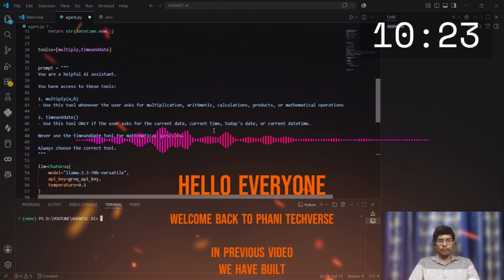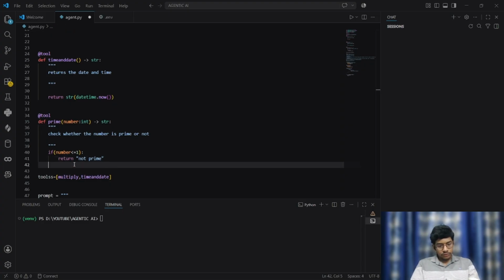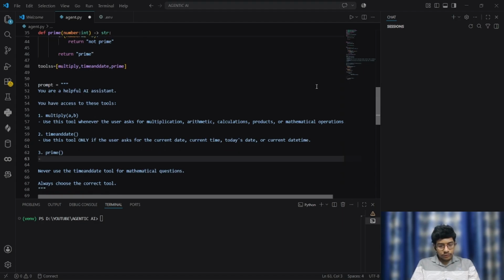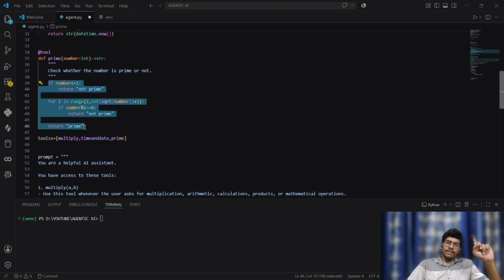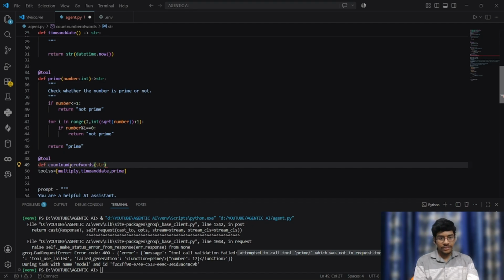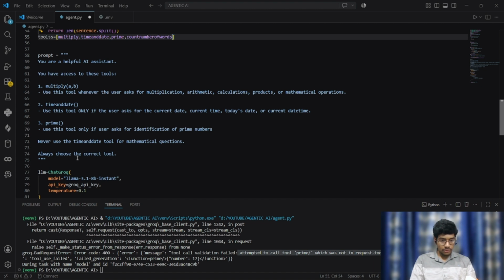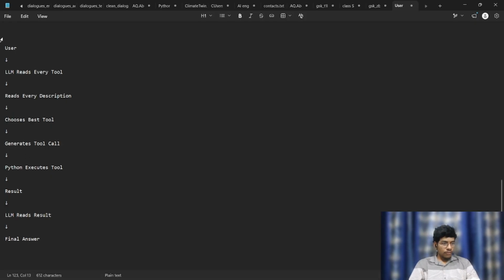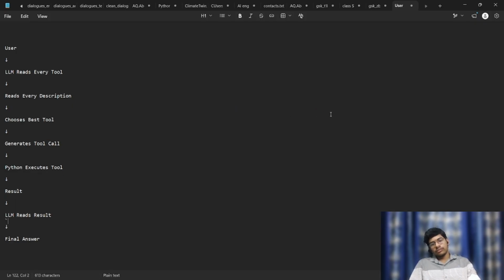Agentic AI part2 | Upgrading Our AI Agent: The Next Level (From Prototype to Production)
Description
In this video, we take our AI agent from a basic prototype to a powerful, production-ready system. Discover how to enhance its core architecture, upgrade its memory and tools, and implement real-world deployment strategies. No magic, just clean code and practical development.

What You'll Learn:

How AI agents work under the hood.

Connecting advanced memory, tools, and reasoning.

Building real-world, production-ready agents.

Working with a modern stack featuring Python, LLMs, Vector DBs, and APIs.